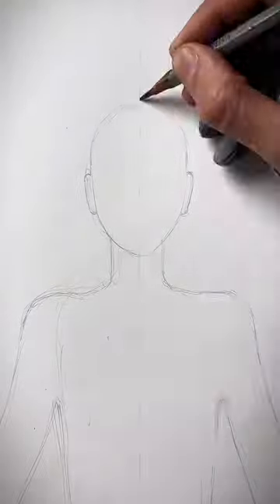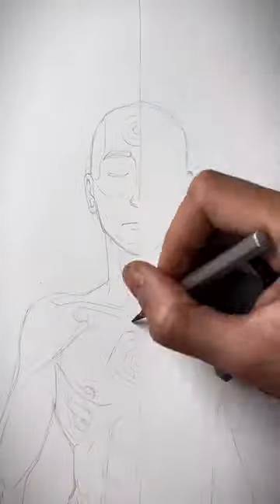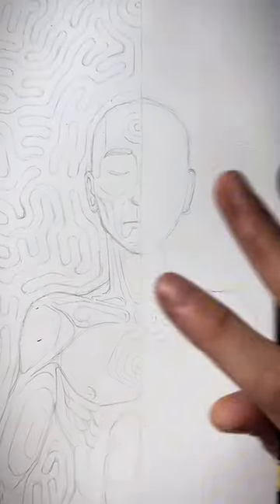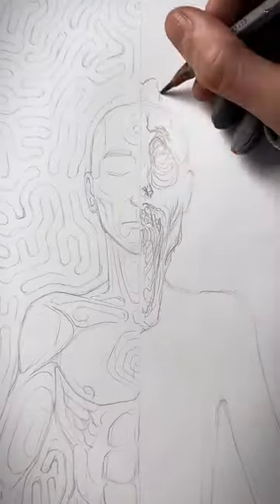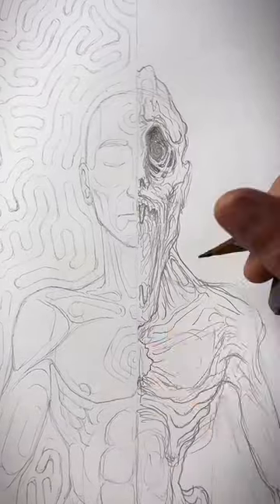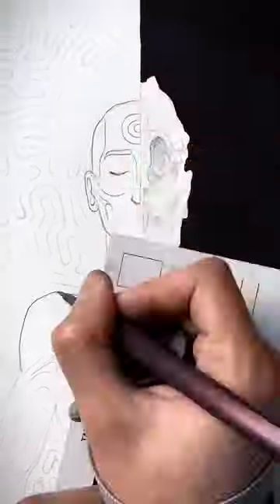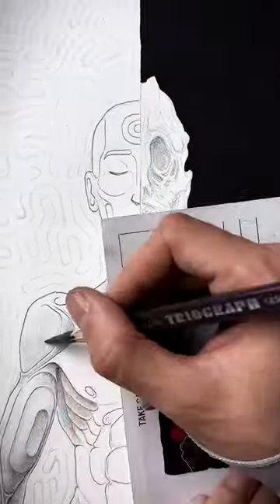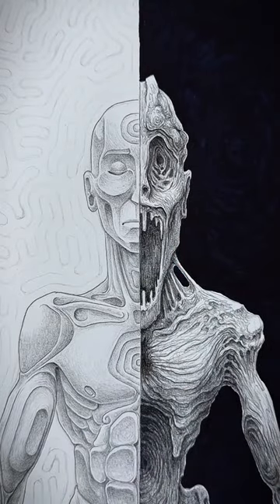Drawing 2 Halves of Yourself!